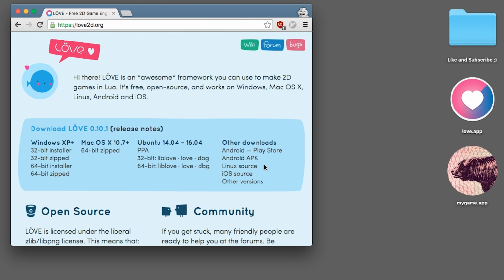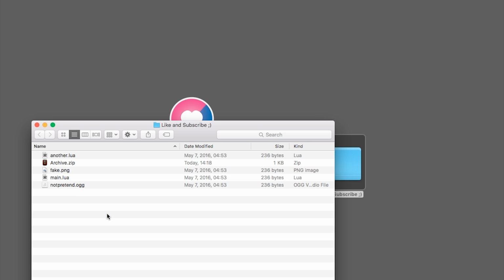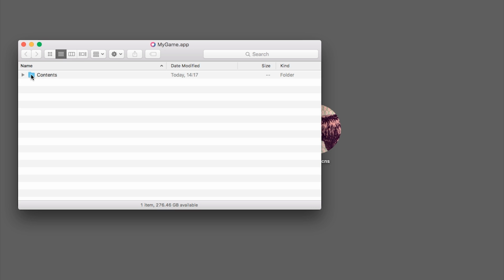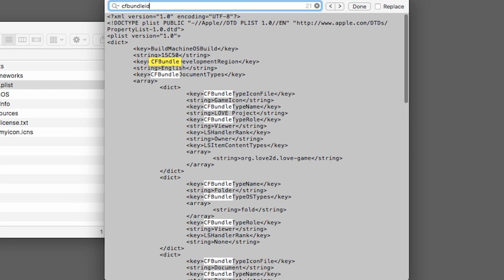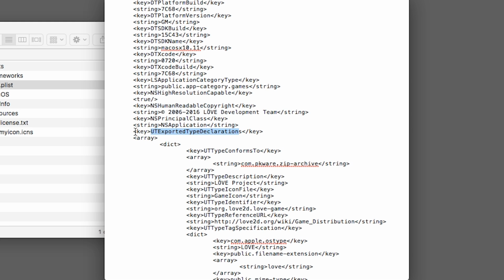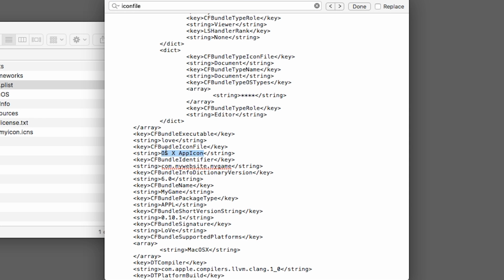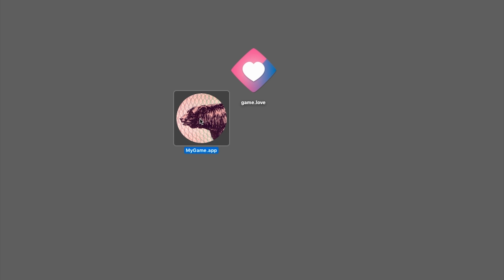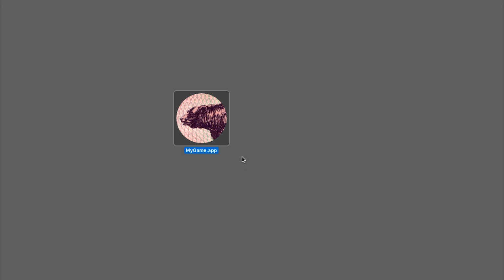Love2d App for macOS Fusing and Icon | LÖVE TUTORIAL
Convert your game.love into a game.app for distribution on Apple's Mac OS X:
1. make .love file from .zip of your game
and unzip and rename it.
3. Put your .love and icon file in Contents/Resources/ and remove the old two icon files (Icon tutorial
4. Edit Contents/Info.plist, changing CFBundleIdentifier's and CFBundleName's string values.
5. Delete the UTExportedTypeDeclarations section
6. Save, change name of the app and zip it for distribution!
The process is also called to fuse, join, convert a .love game into a Mac OS X app bundle.